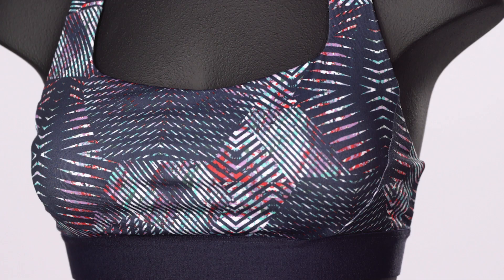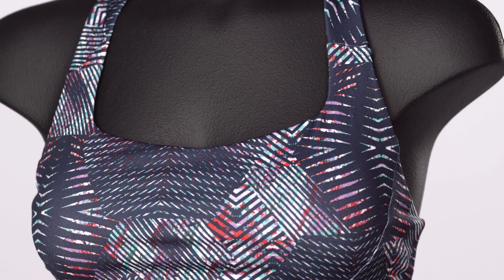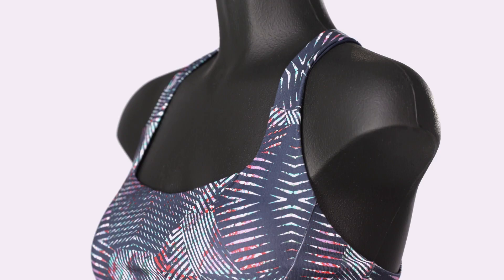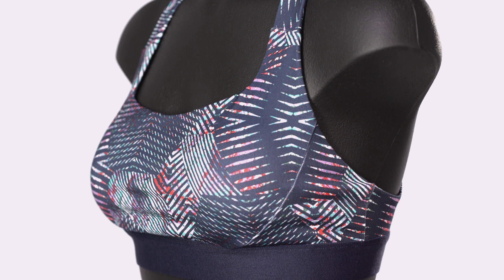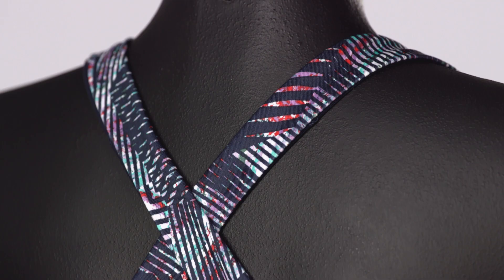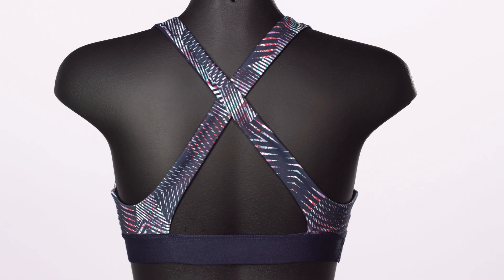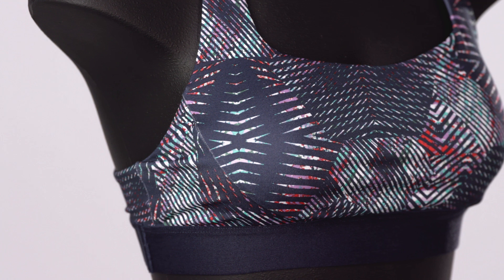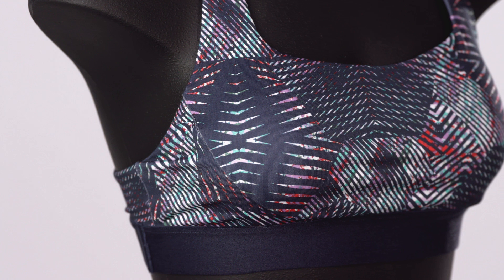Patagonia Women's Switchback® Sports Bra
The Switchback® Sports Bra provides added breathability and comfort without affecting support or performance. High-impact support for A/B cup sizes, mid-impact support for B/C and low-impact support for C/D. Explore the Women's Switchback Sports Bra